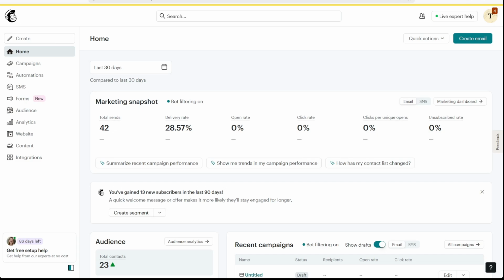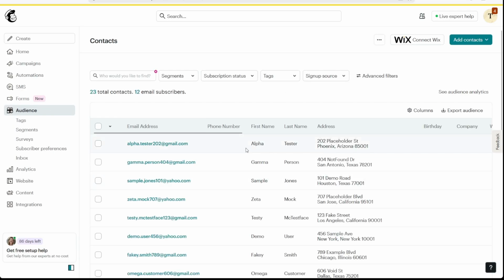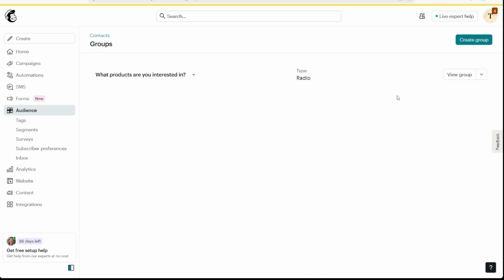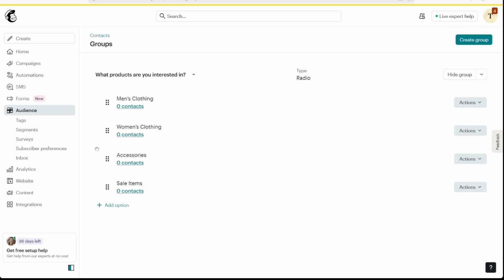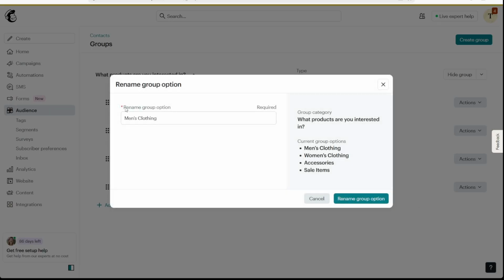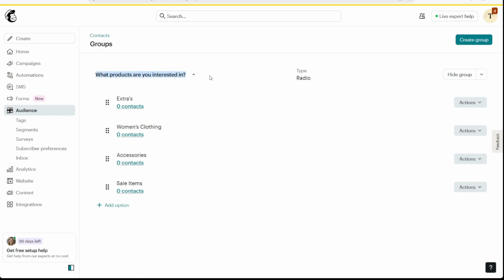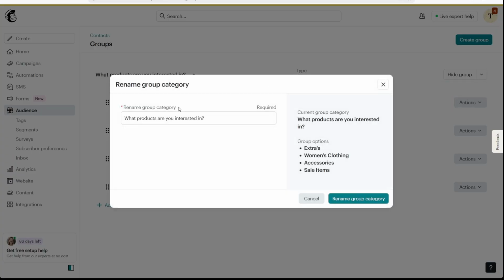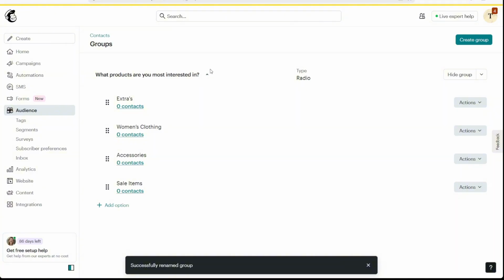How to Edit Group Categories and Names in Mailchimp [Quick Guide]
Learn how to edit group categories and names in Mailchimp by updating audience group settings step by step. This tutorial shows how to edit group categories and names in Mailchimp, rename groups, and manage your audience organization correctly.